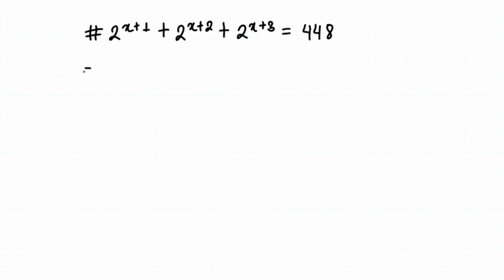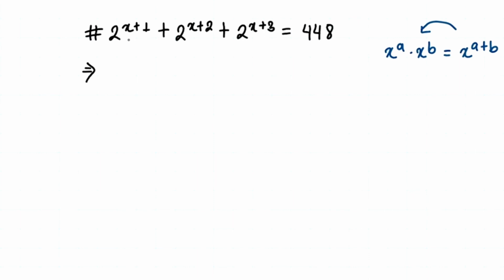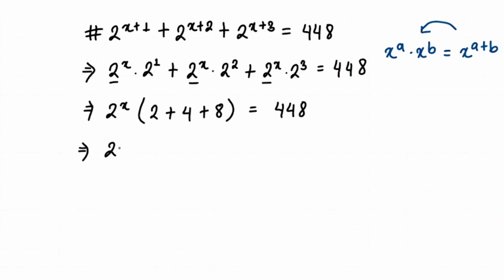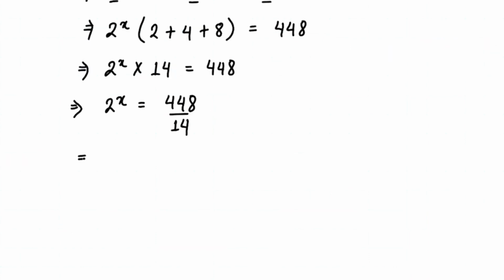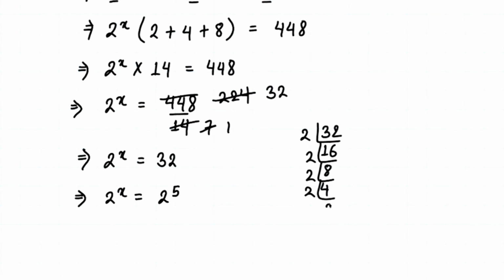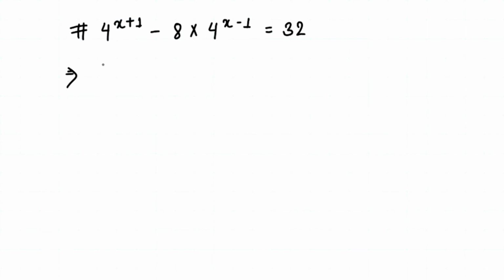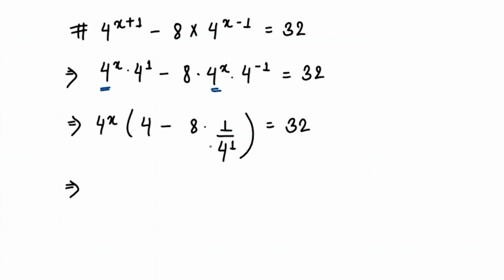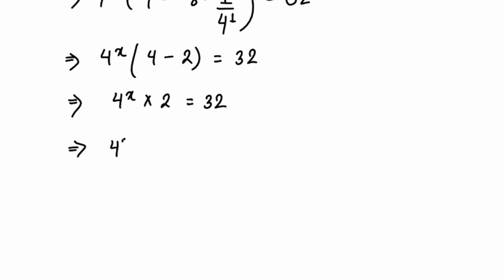INDICES SHORT QUESTION(1) | CLASS 10 | SEE MATHS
Hello everyone!
In this video, we will be solving two questions related to indices. Both involve breaking up terms by using the product rule and taking common. And we can easily solve the question.
See ya!